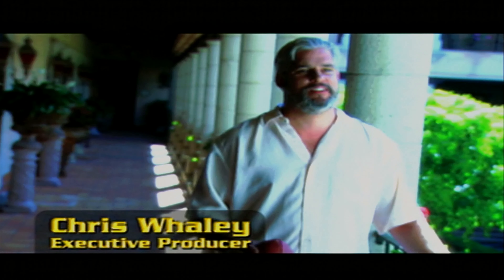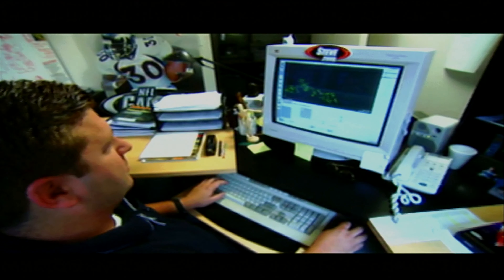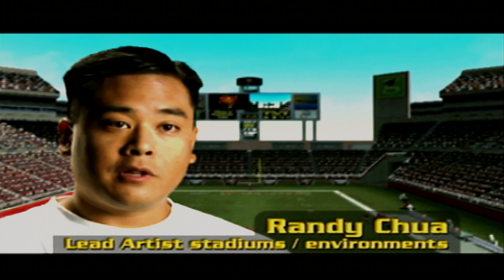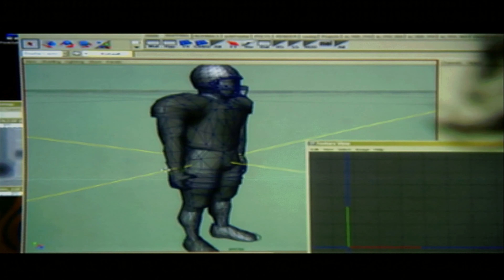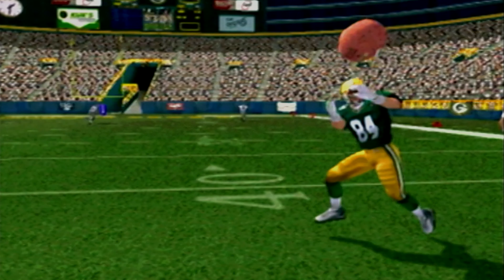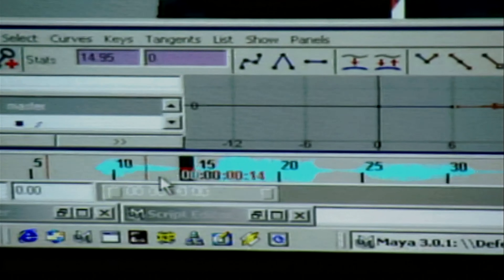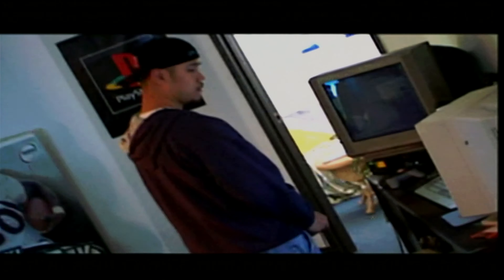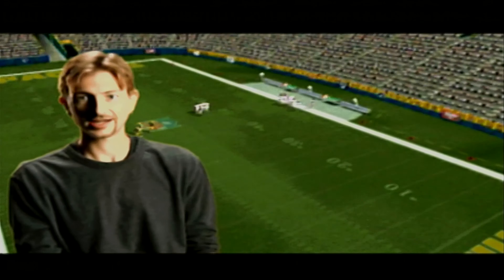NFL Gameday 2002 Bonus Videos